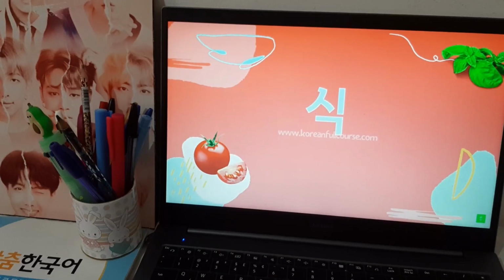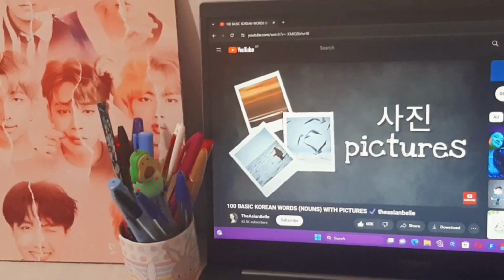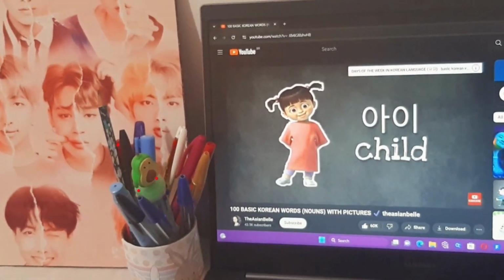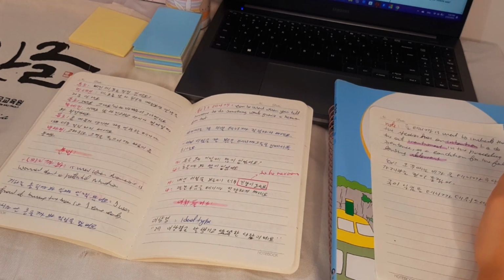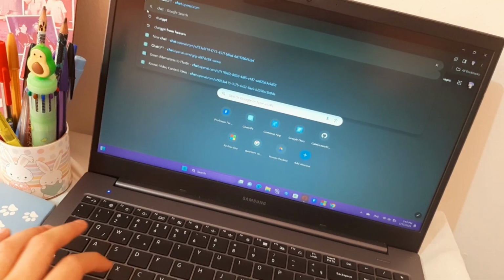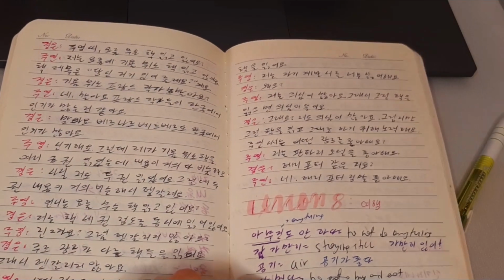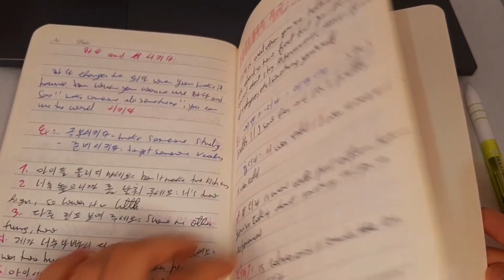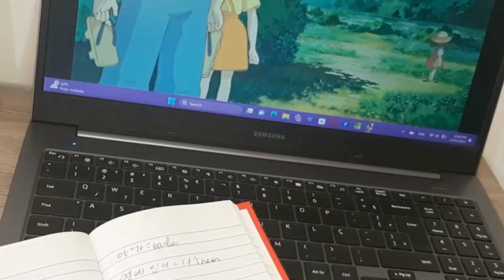How I memorize ANY Korean vocabulary I learn(ChatGPT + tips)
안녕하세요 Study Bugs! 잘 지내고 있어요?Ever wondered how to make Korean vocabulary stick in your memory? In this video, join me on this korean self-study journey where I share valuable tips and strategies to make you memorize Korean vocabulary more effortlessly without having to study too much. Plus, discover the unique role ChatGPT plays in this memorization magic!

So if you are kinda lazy but still wanna learn Korean, this video is for you!

Tradução em português:

Já se perguntou como fazer o vocabulário coreano que você estuda ficar gravado na sua memória? Neste vídeo, junte-se a mim nesta jornada de auto-estudo de coreano, onde compartilho dicas e estratégias valiosas para fazer você memorizar qualquer palavra em coreano com mais facilidade, sem ter que estudar muito. Além disso, descubra o papel único que o ChatGPT desempenha nesta magia de memorização!

Então se você é meio preguiçoso mas ainda quer aprender coreano, esse vídeo é para você!

keep in touch on Instagram: @ohnograzy

[Content Highlights]

0:00 - Intro
0:58 - Use Hanja(Korean word Builders)
2:03 - Make associations
2:49 - Practice what you learn
3:51 -  Get Help from ChatGPT
4:25 - Review your notes
5:13 - Use sticky notes

Thank you so much for taking the time to watch this video, if you liked it give it a thumbs up, subscribe for more language learning tips, and comment down below how your personal tips for learning Korean. 다음에 또 봐요💗